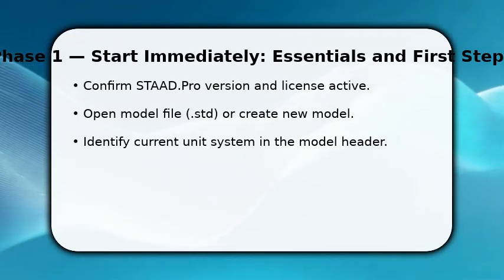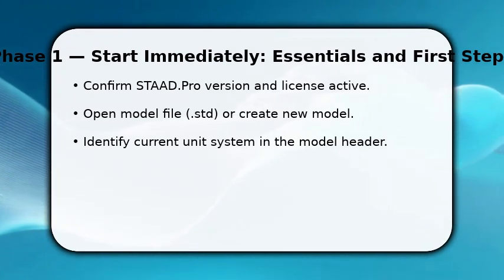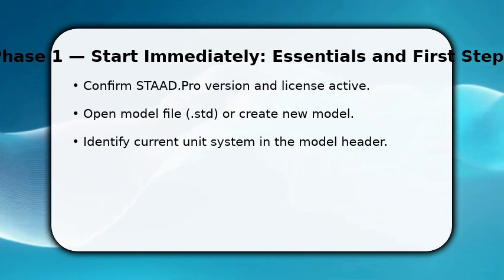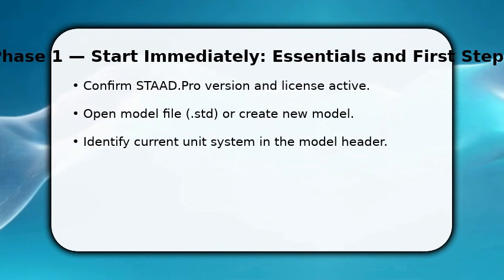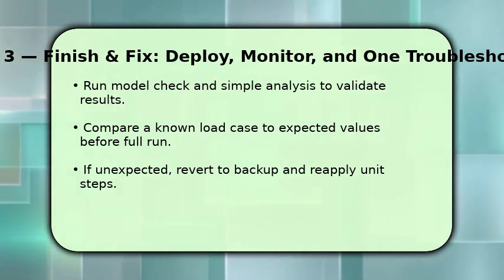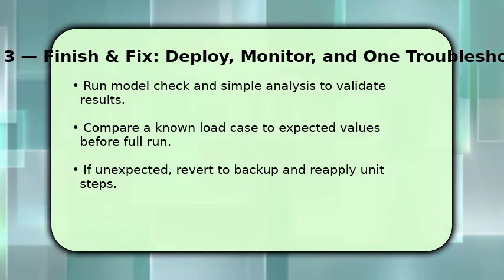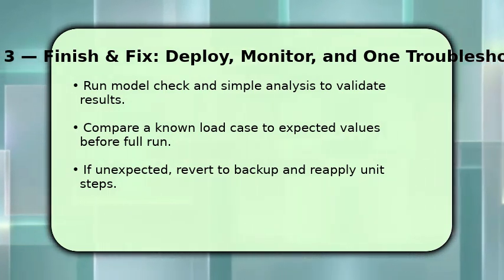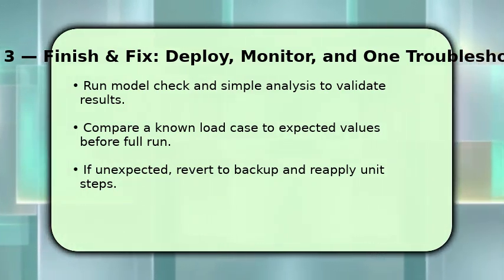How to Change Unit in Staad (full Guide)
How to Change Unit in Staad (full Guide) | 🔒 Surfshark VPN Deal — Stay private and secure. $1.99/mo + 3 Months Free ▸

Discover the step-by-step process of converting units within Staad software with our comprehensive guide. Learn how to accurately change measurements for your engineering projects, ensuring precision and efficiency.

Staad unit conversion, change measurement in Staad, engineering project accuracy, software design tool guidance, structural analysis software tutorial